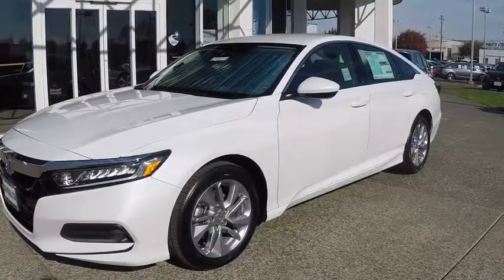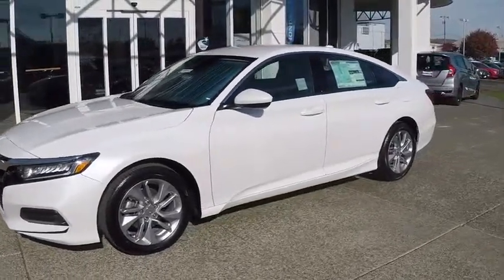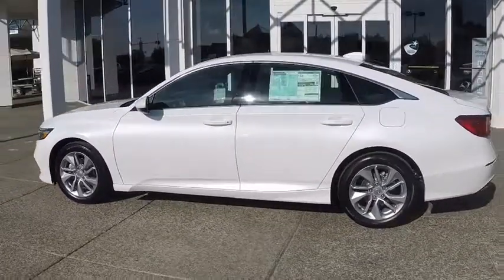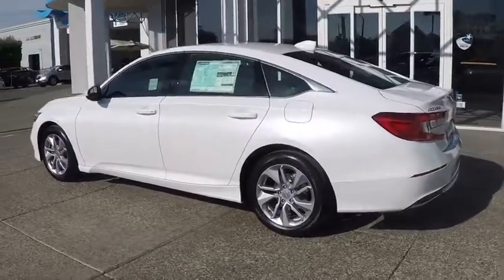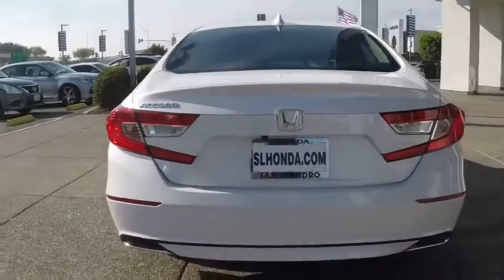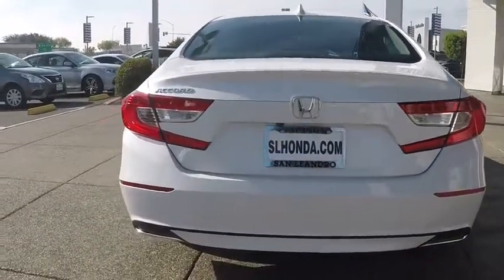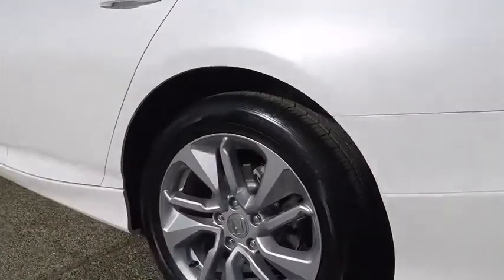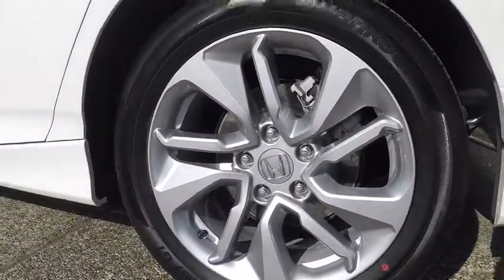2019 Honda Accord LX 1.5T Sale Price Lease Bay Area Oakland Alameda Hayward Fremont San Leandro CA 4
Platinum White Pearl 2019 Honda Accord LX 1.5T Sale Price Lease Bay Area Oakland Alameda Hayward Fremont San Leandro

2019 Honda Accord LX 1.5T - Stock#: 43594 - VIN#: 1HGCV1F18KA154247